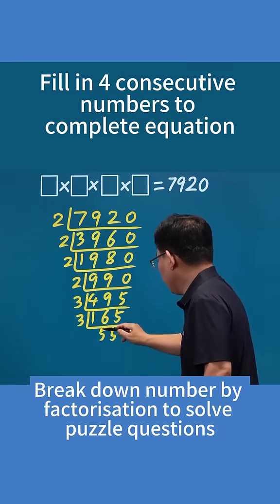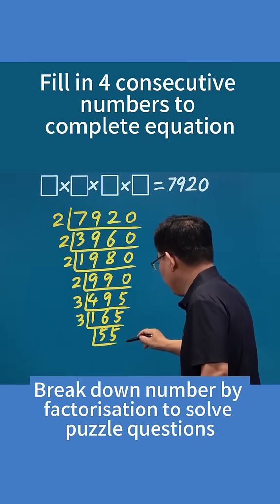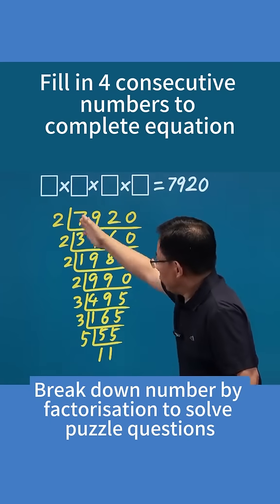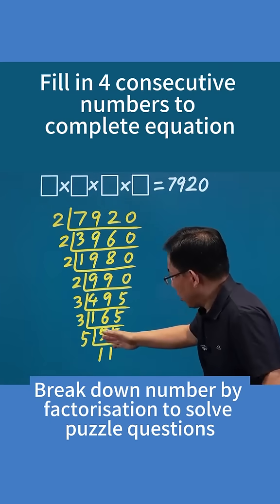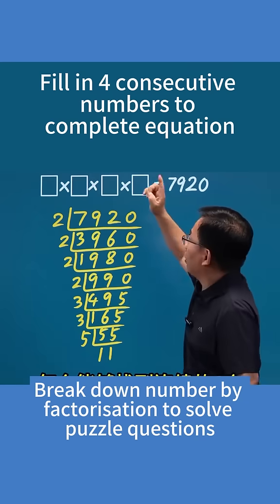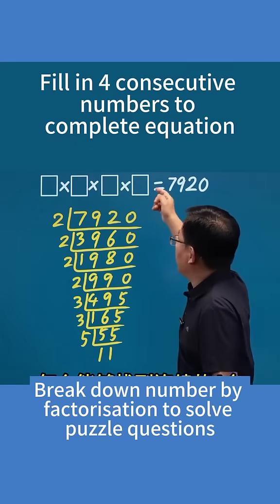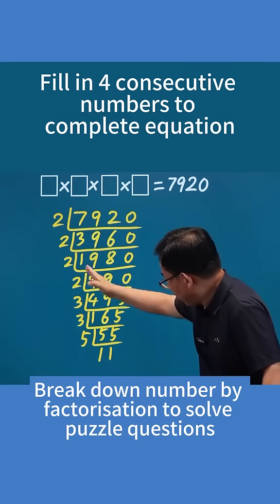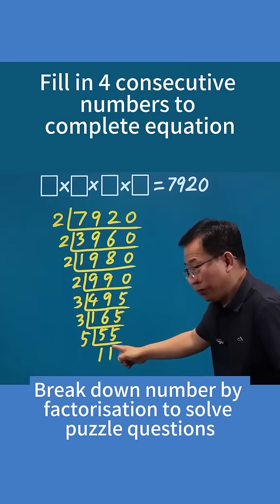Break down number by factorisation to solve puzzle questions